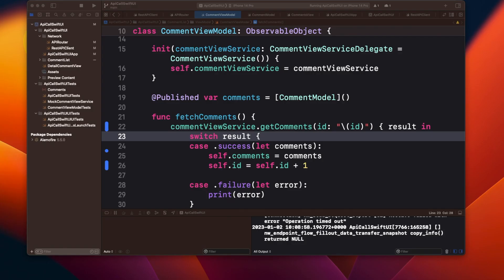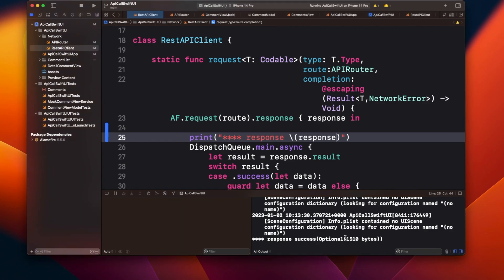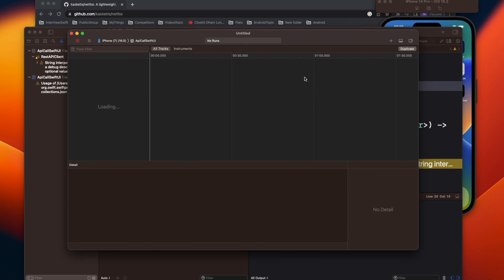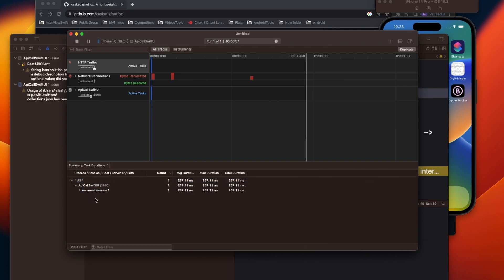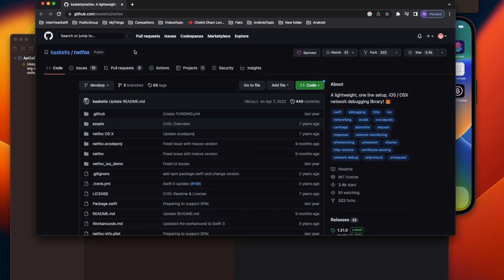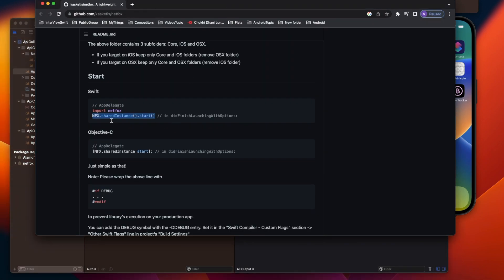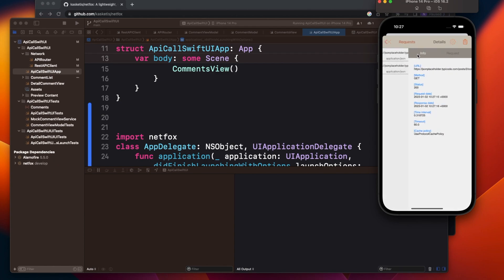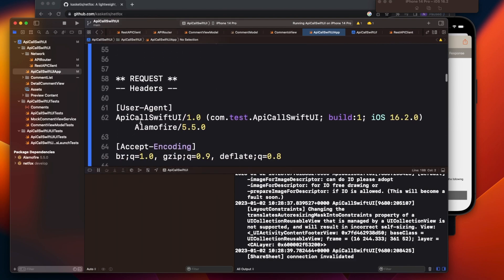How to debug Network call in iOS in smart way?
Chapters:
0:00 Video Intro
0:15  Debugging normal print statement
2:05  Using instruments
4:12 Using netfox